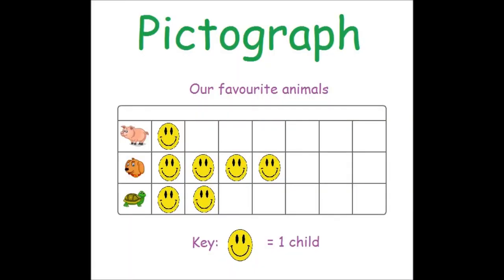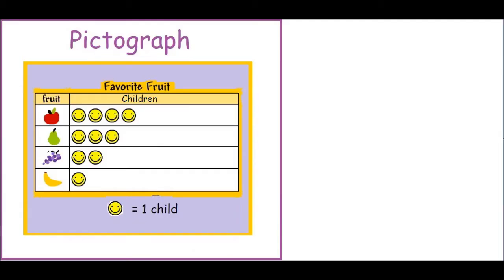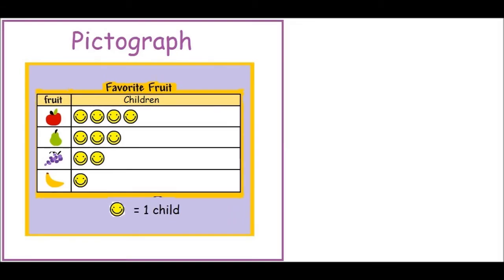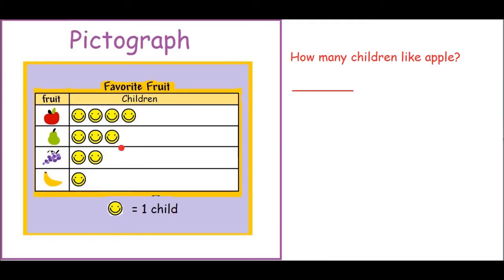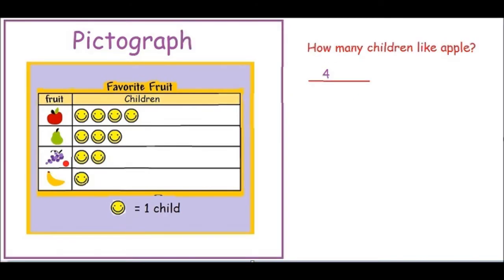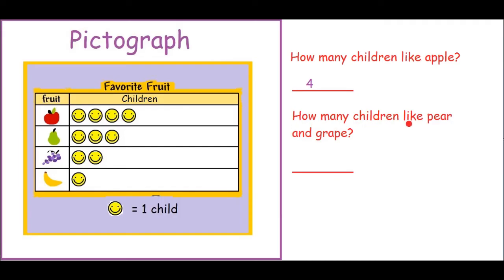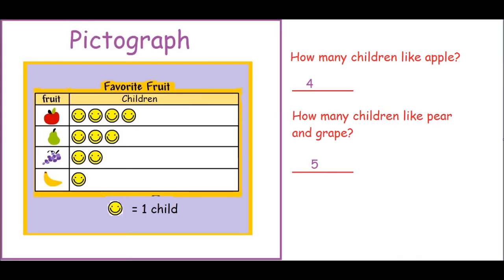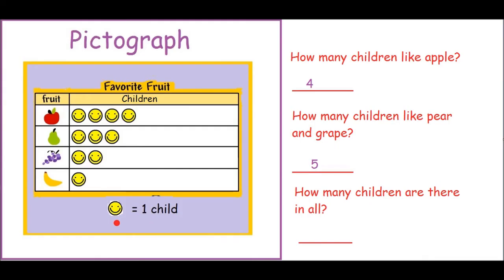Pictographs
A short video helping kids to interpret simple pictographs